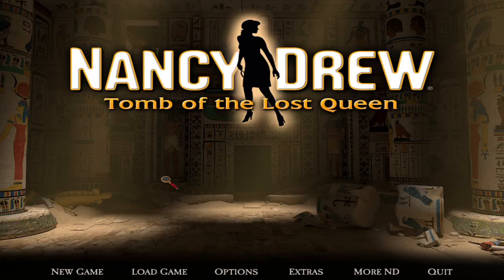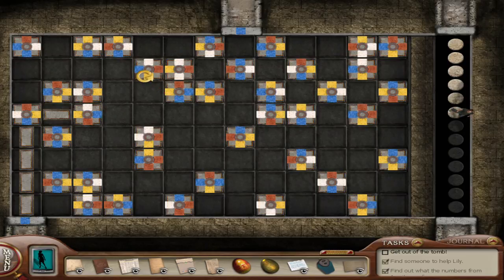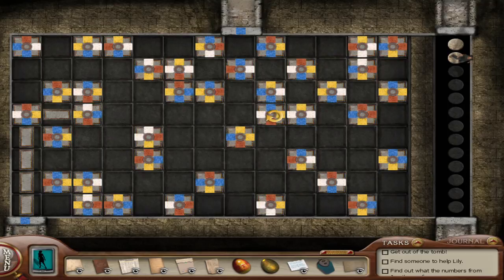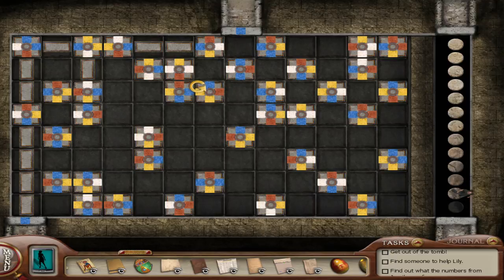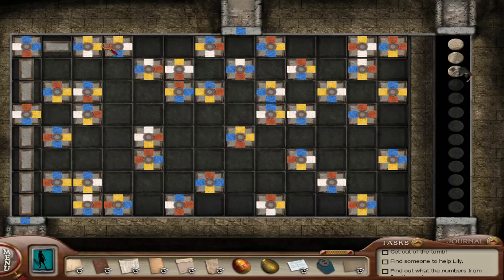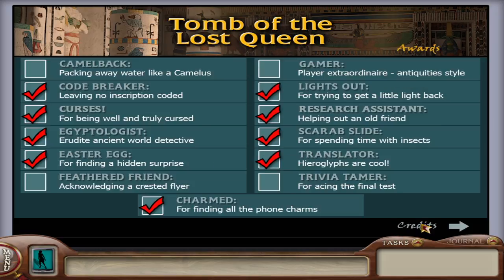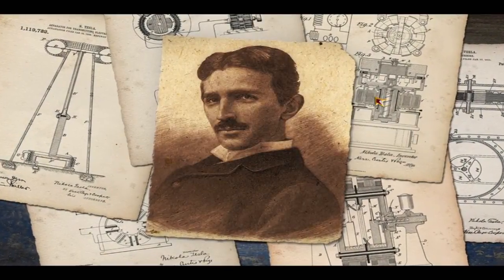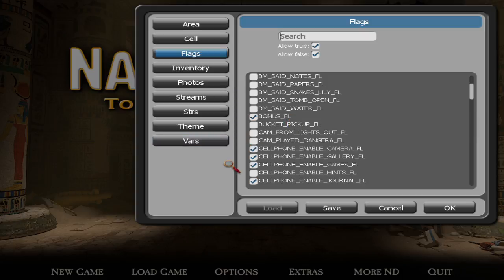♪ Backwards, Forwards, I Am Spreading The ♪ B-whoops! (Tomb of the Lost Queen #28 FINALE - solo)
Yep. I used a Matthias song in reference, even though I didn't sing it in the video. lol

ESRB rating of E for moments of mild violence.